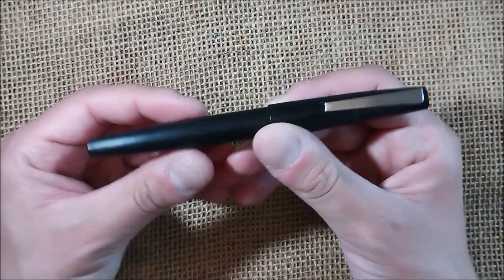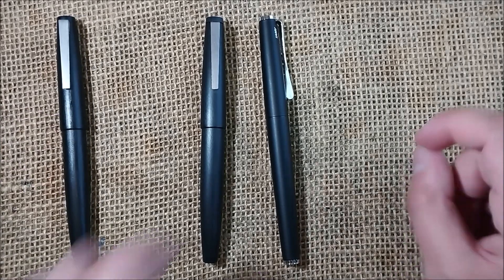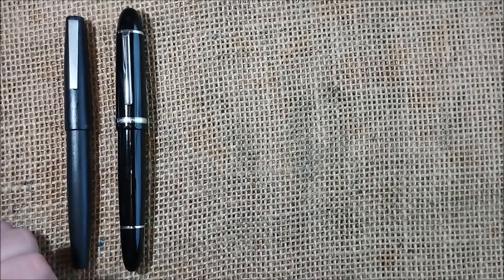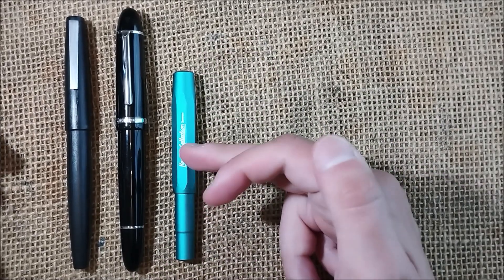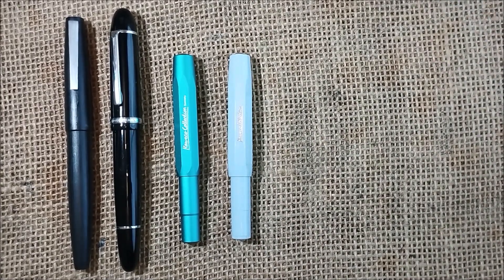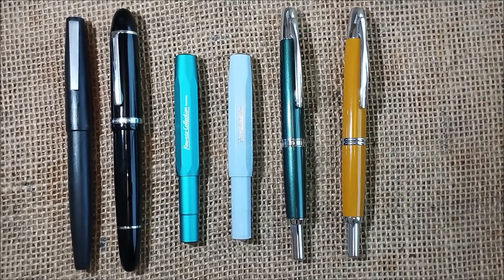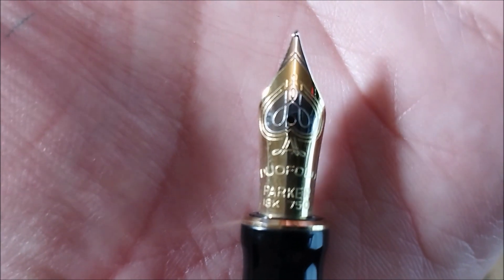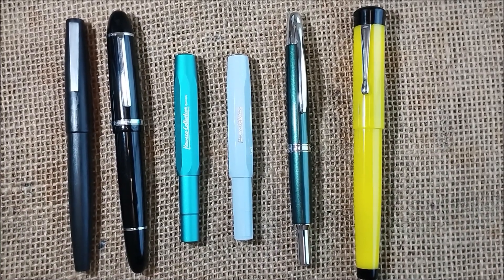Pens from July 2022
In this video I show the pens I received during the month of July 2022:
- Jinhao 80
- Jinhao X159 Black

Also shown in this video:
- Jinhao 159
- Jinhao Centennial Yellow
- Kaweco AL Sport Skylucent